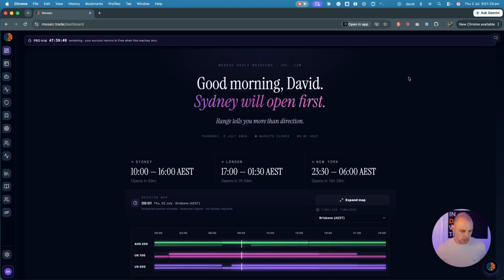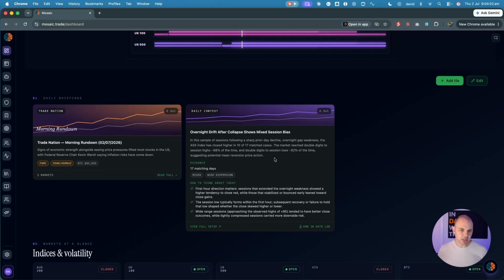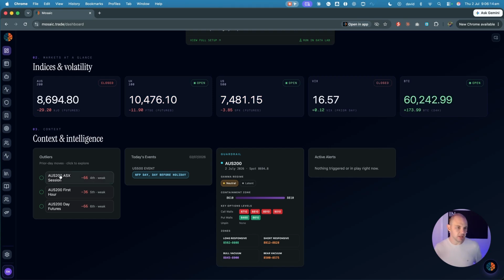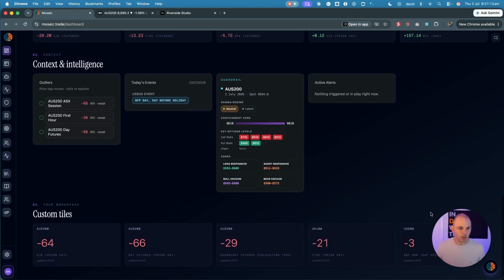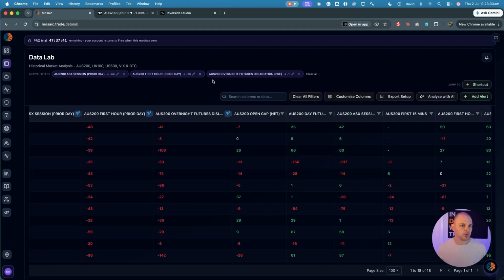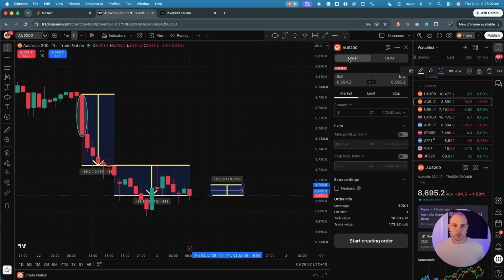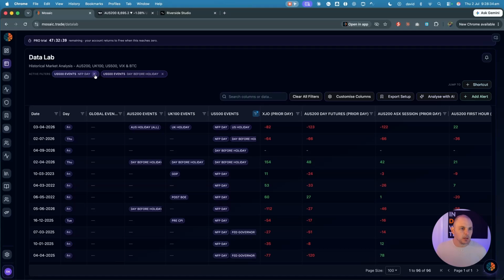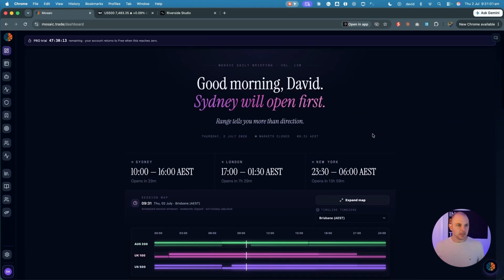Mosaic Tour Ep.1: Building Your Daily Trading Dashboard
Welcome to Episode 1 of the Mosaic Tour series.

In this series, I’m starting with a completely fresh account and showing you exactly how I use Mosaic each day—from the moment I sign up through to building my trading workflow.

In this first episode we cover:

• Taking the onboarding tour
• Understanding the Dashboard
• Session Map and Daily Context
• Markets at a Glance
• Outliers, Events & Guardrails
• Customising your own dashboard
• Running Daily Context inside Data Lab
• Turning historical statistics into an actual trading plan

The goal isn’t to predict markets.

It’s to build context before the session begins, so you’re making decisions based on historical behaviour rather than opinions.

If you’re new to Mosaic, this is the best place to start.

Timestamps

00:00 Introduction
00:35 First login & onboarding
02:05 Dashboard overview
04:10 Markets at a Glance
04:45 Outliers, Events & Guardrails
06:30 Customising the dashboard
08:00 Running Daily Context in Data Lab
11:40 Interpreting the historical statistics
15:00 Building a trading plan from the data
18:30 Using Events & Guardrails
20:00 What’s next

𝕏 Follow me on X: @asxcfdtrader

About Mosaic

Mosaic is a historical market research platform designed for traders. Rather than predicting what markets will do next, it lets you explore how similar market conditions have behaved in the past using thousands of historical trading sessions across the AUS200, UK100, US500, VIX and Bitcoin.

Every statistic shown is historical. Nothing in this video is financial advice. Past performance does not guarantee future results.